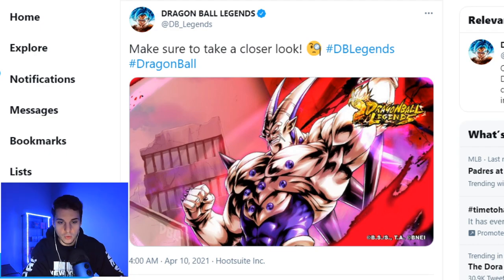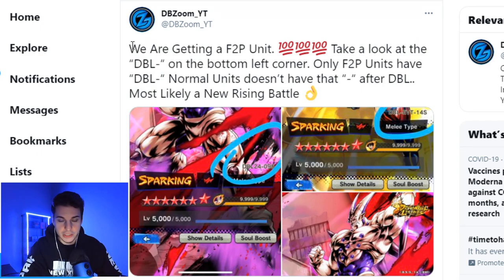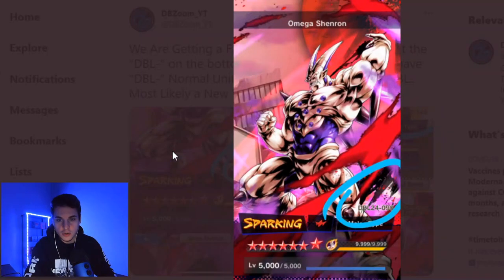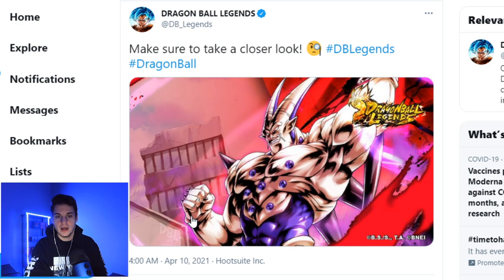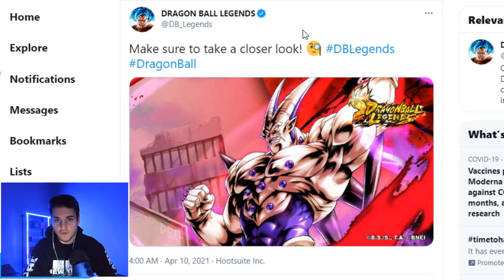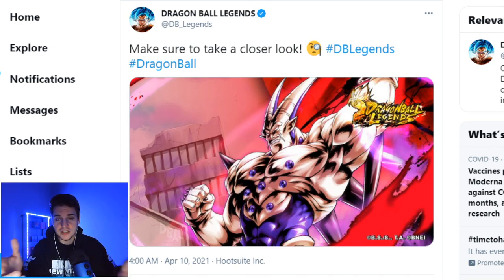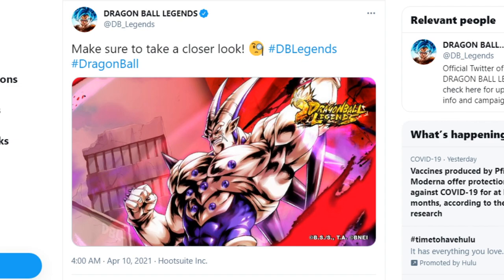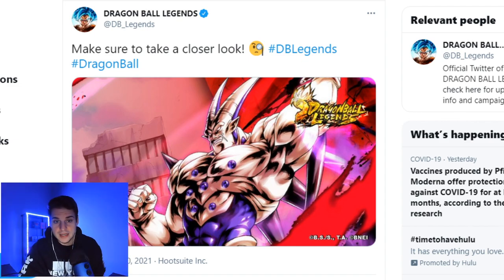🔥 SSJ4 GOGETA AND SHADOW DRAGONS HINTED???? ( Dragon Ball Legends )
What Characters ( LF ) Do You Think Will Be Revealed in Videos & Stuff ??? 🔥🔥🔥

I also Stream on Twitch! Come say Hi! :)